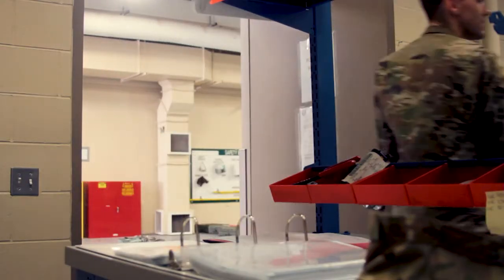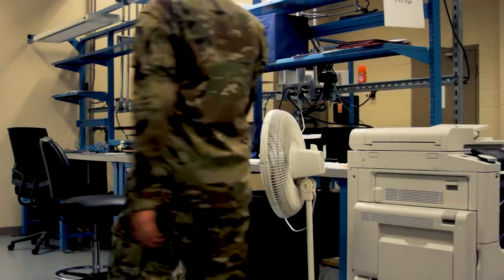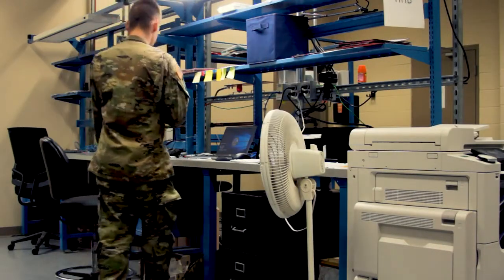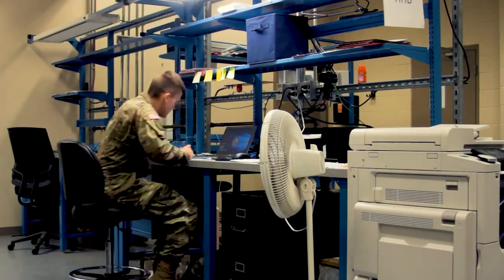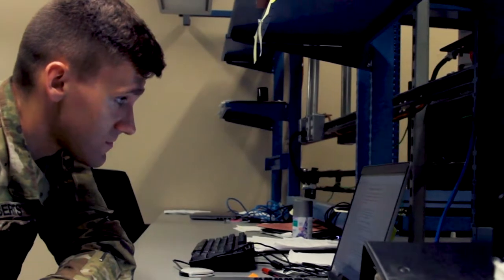69th Air Defense Artillery Brigade Motor Pool Modernization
The 69th Air Defense Artillery Brigade setting the standard for motor pools across the U.S. Army.
Thank you so much for always supporting US